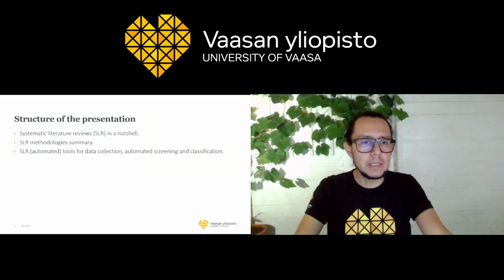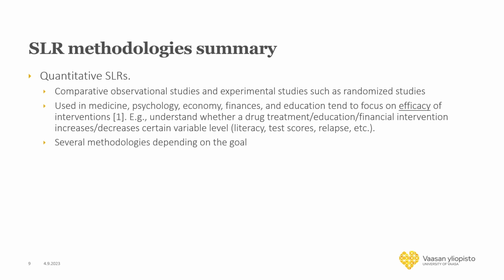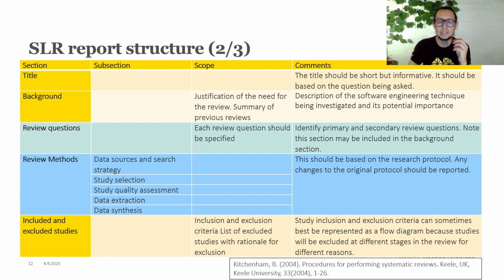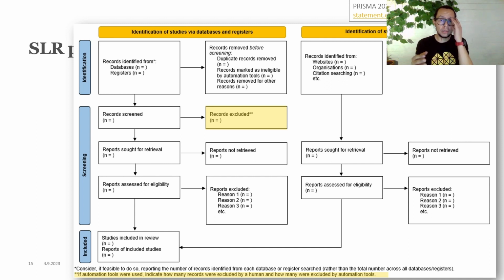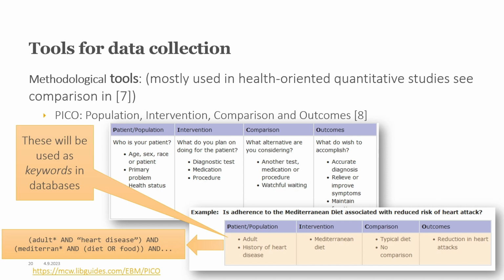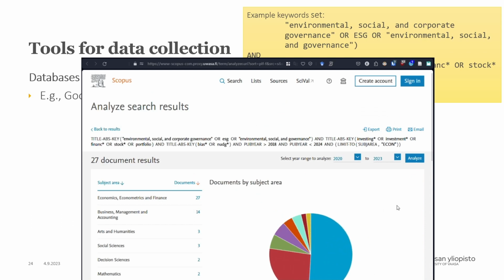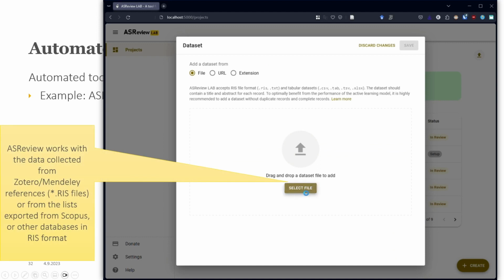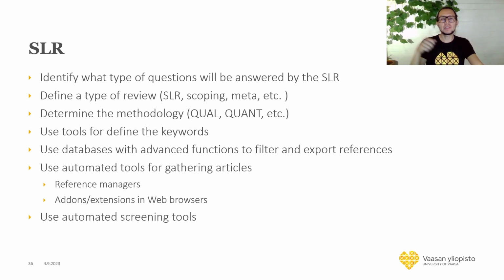Automated tools for Systematic Literature Reviews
In this video, I summarize the processes used in well-established Systematic Literature Reviews (SLRs), and I provide some examples of using an automated tool for screening articles, named ASReview Lab along with other software tools to simplify the collection of data.
The slides and the video were presented to the Pellervo Economic Research (PTT), that is a Finnish research institute that produces objective research about the economy for political decision-makers, companies, and organizations